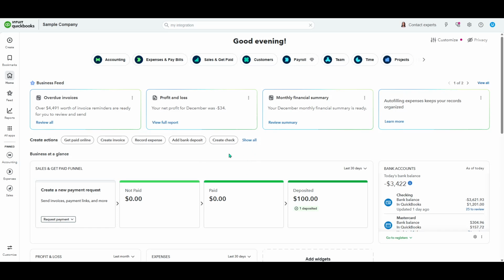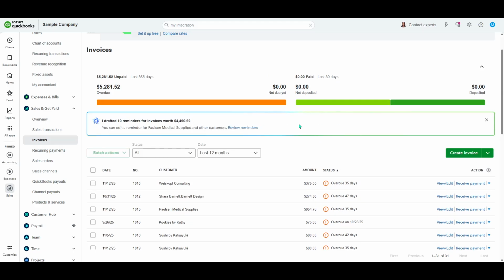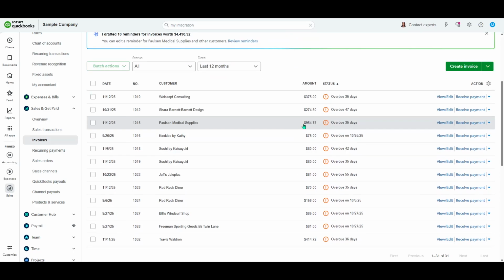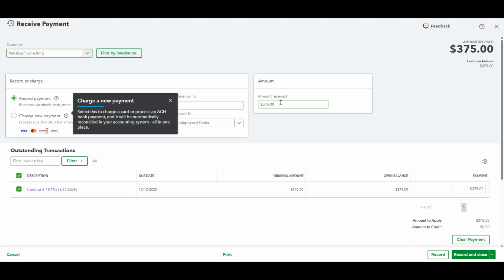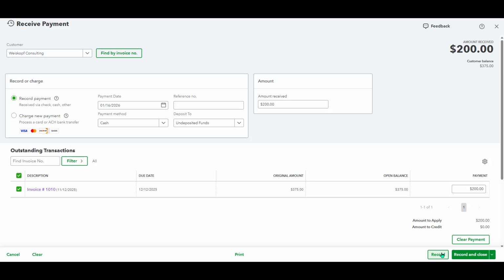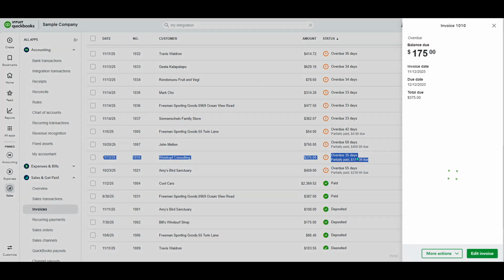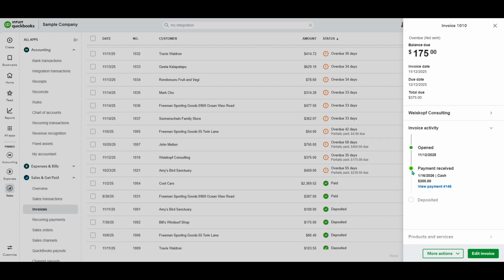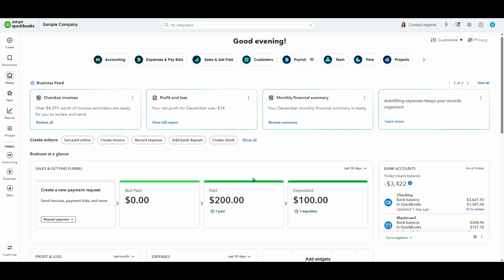How to Enter a Partial Payment in QuickBooks Online (New Interface | 2026 Step-by-Step Tutorial)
Learn how to enter a partial payment in QuickBooks Online using the new interface—the correct and clean way! In this 2026 step-by-step beginner tutorial, I’ll show you how to receive partial payments from customers, apply them to invoices, track remaining balances, and avoid common mistakes that affect customer balances and reports. Perfect for beginners, small business owners, and bookkeepers handling partial invoice payments in QuickBooks Online.

how to enter partial payment in quickbooks online, quickbooks online partial payment tutorial 2026, quickbooks online new interface receive partial payment, apply partial payment to invoice quickbooks step by step, track remaining invoice balance quickbooks online, customer partial payment quickbooks, beginner quickbooks tutorial, small business bookkeeping invoice payments, quickbooks online customer balances, accounting partial payments quickbooks